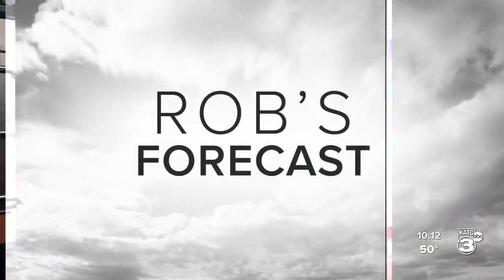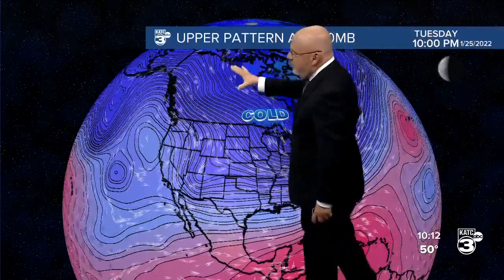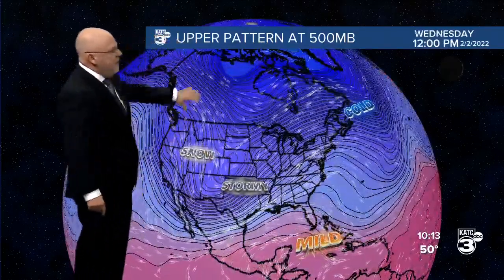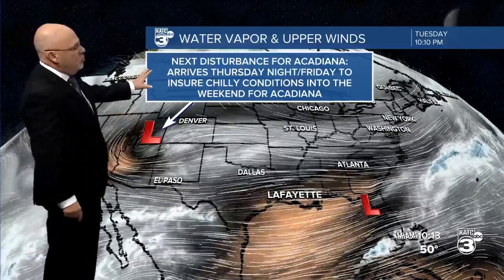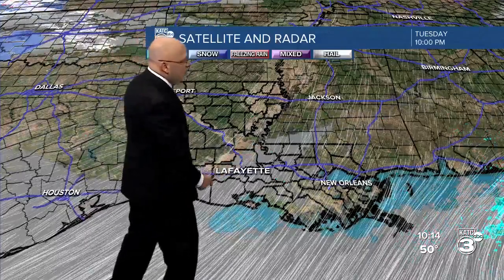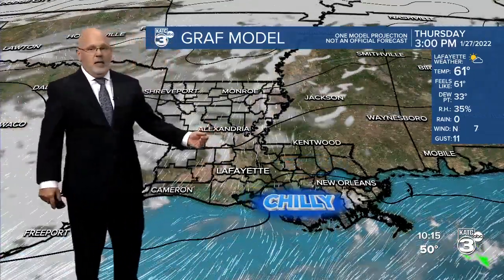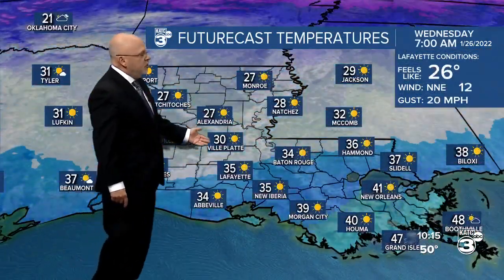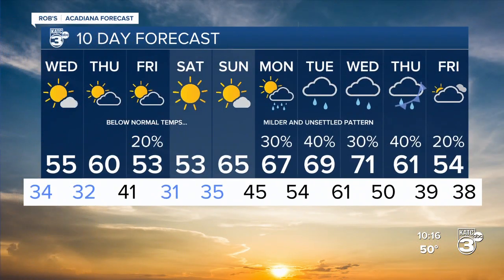Rob's Weather Forecast Part 2 10pm 01-25-22